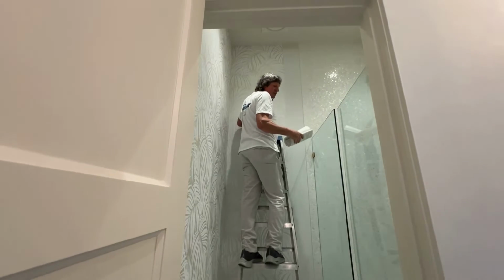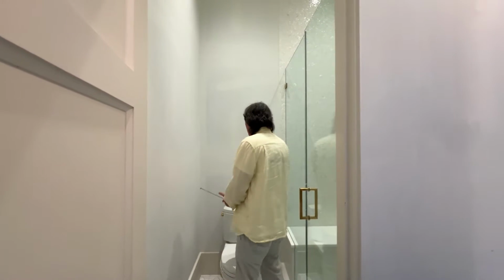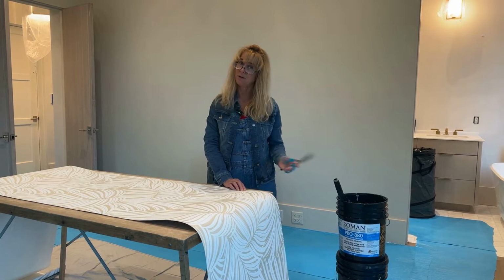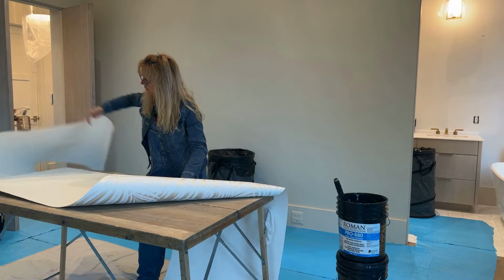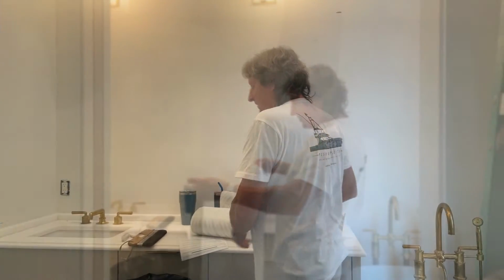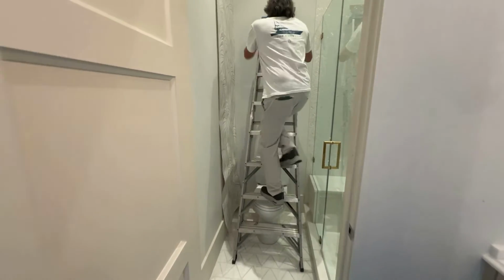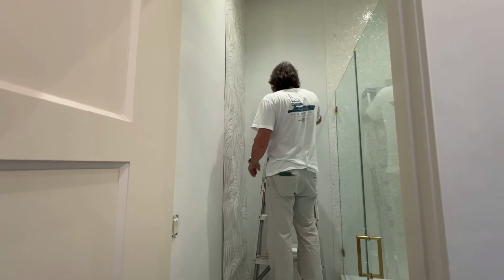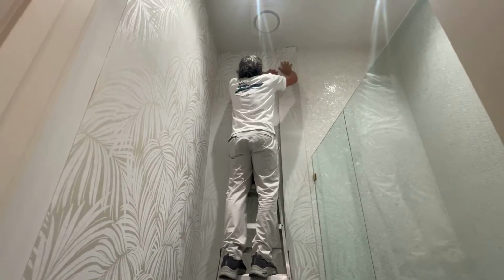Watch us Hang Wallpaper in a Luxury Bathroom with High Ceilings: Tips from Pros!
Welcome to Team Shawnya!
In this video:
- Planning wallpaper drops for tall ceilings and complex bathroom layouts
- Understanding drop match patterns — how to align A and B panels correctly
- Measuring and cutting wallpaper with precision
-  Back rolling and booking techniques for smooth installation
-  Installing wallpaper around showers and schulter edges for clean lines
- How to prevent glue residue on grasscloth wallpaper
• We’re working with a metallic gold champagne grasscloth wallpaper, highlighting how to handle delicate materials while keeping seams straight and designs aligned.

Learning how to hang wallpaper? Discover the art of wallpaper installation with us as we showcase our expertise while working in luxury homes spanning across Florida, from the scenic 30A and Destin area to the vibrant Key West. Collaborating with renowned designers statewide, we unveil valuable tips and techniques, to save you time and empower you to efficiently transform spaces with wallpaper like a PRO!

• Wallpaper cutting table
• Step ladder
• Dry and damp rag
• Wallpaper glue
• Paint roller
• Paint roller cover
• Level
• Tape measure
• Straight edge
• Break away knife
• Wallpaper smoothing brush
• 6-inch Putty Knife
• Scissors
• Laser level

OTHER TOLLS WE RECOMMEND
DEWALT Researchable Drill
DEWALT Handheld Portable Vacuum
DEWALT Fan
DEWALT Light
DEWALT Radio
DEWALT Bits
Right angle screwdriver (mini rachet wrench)

0:00 - Introduction
0:39 - Step 1 (Planning)
1:52 - Step 2 (Measuring/ Shown at high speed)
2:01 - Step 3 (Cutting)
3:20 - Step 4 (Back rolling)
4:01 - Step 5 (Glueing/ Shown at high speed)
4:08 - Step 6 (Booking)
4:45 - Step 7 (Installation)
5:37 - Tip
6:14 - Tip
8:47 - Final product

Background picture of thumbnail credits to Tracy liang